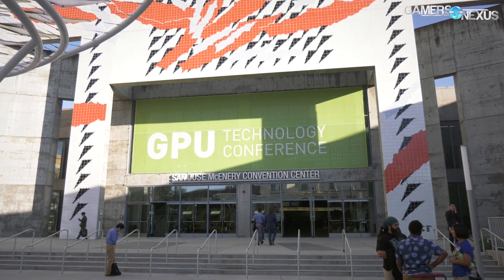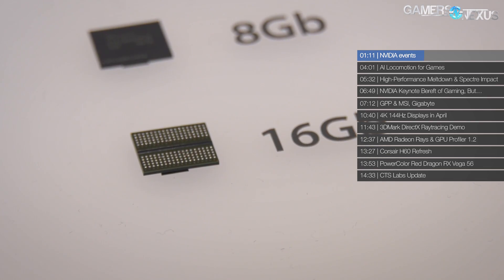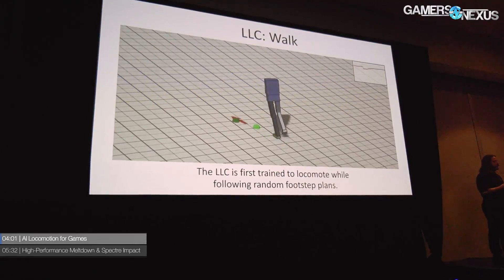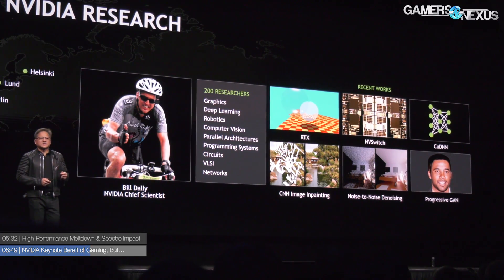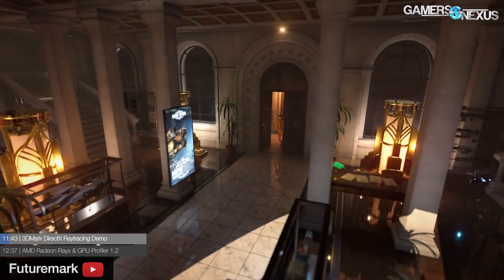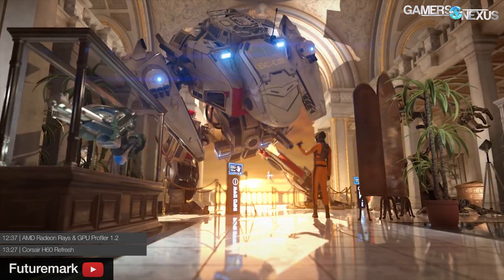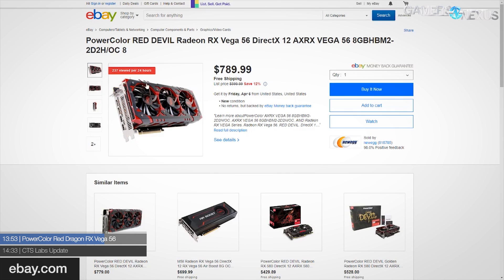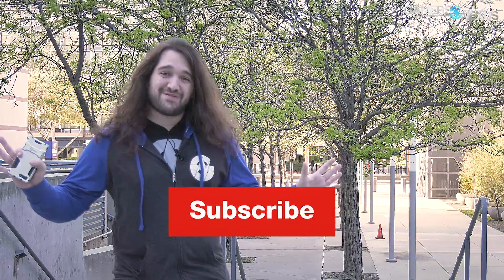HW News - Next-Gen Gaming GPUs, GPP (Cont'd), Meltdown Performance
We talk about hardware news for the past week, including next-generation gaming GPUs (i.e. Turing, Ampere), Meltdown performance, GPP, and more.

Hardware news topics for the week include NVIDIA's GTC recap & keynote recap for GTC 2018, discussing of advanced locomotion and animation for games, high-performance computing impact from Meltdown & Spectre mitigation techniques, speculation for next-generation GPUs (Turing, Ampere, etc.), GDDR6, 3DMark raytracing, and more.

Host: Steve Burke
Reporting: Eric Hamilton
Video: Andrew Coleman